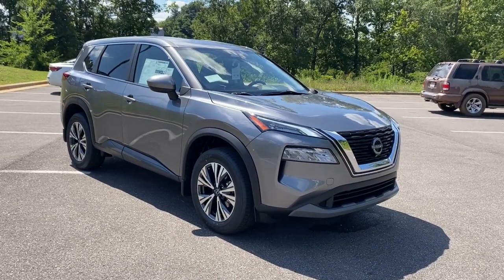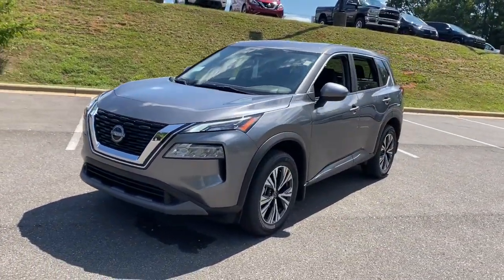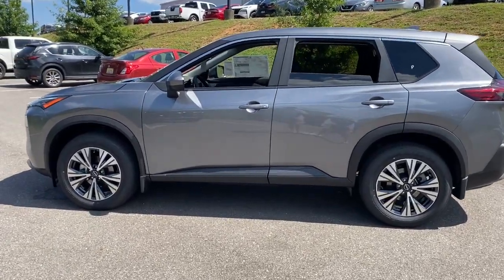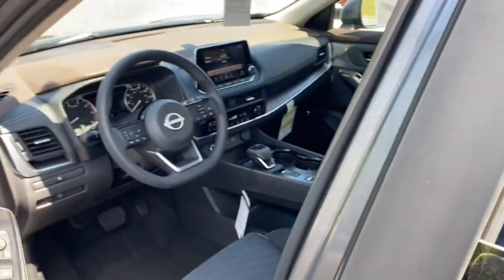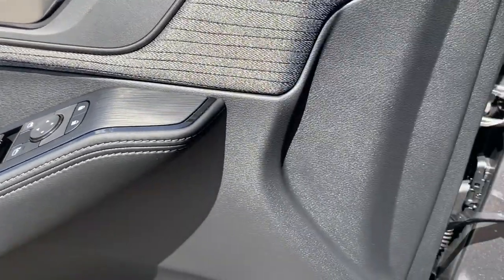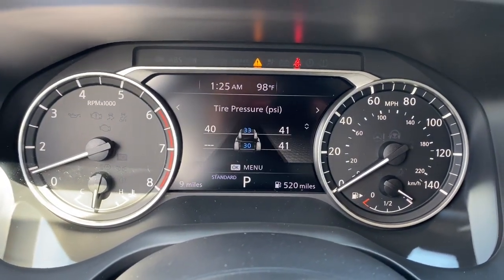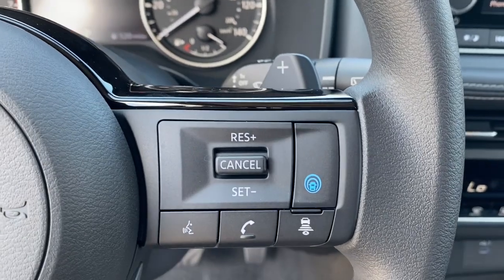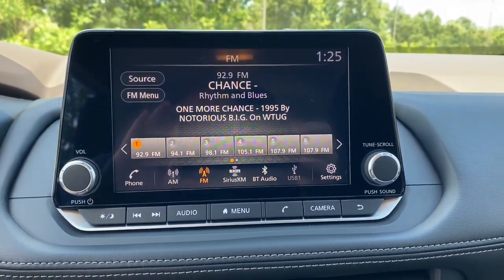2023 Nissan Rogue Tuscaloosa AL, Northport AL, Bessemer AL, Birmingham AL, Columbus MS N398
Gun Metallic New 2023 Nissan Rogue SV available in Tuscaloosa, Alabama at Townsend Nissan. Servicing the Northport AL, Bessemer AL, Birmingham AL, Columbus MS area.

#{MAKE}
#{MODEL}
2023 Nissan Rogue SV - Stock#: N398

Townsend Nissan
2620 Skyland Blvd E

bEquipment/bbrThe rear parking assist technology on this Nissan Rogue will put you at ease when reversing.  The system alerts you as you get closer to an obstruction. See whats behind you with the back up camera on this model. Bluetooth technology is built into it keeping your hands on the steering wheel and your focus on the road. Set the temperature exactly where you are most comfortable in this vehicle. The fan speed and temperature will automatically adjust to maintain your preferred zone climate.  The Nissan Rogue is front wheel drive. This unit has a L4 2.5L high output engine. This 2023 Nissan Rogue  emanates grace with its stylish gray exterior. This Nissan Rogue features cruise control for long trips. With the adjustable lumbar support in this Nissan Rogue your back will love you. Electronic Stability Control is one of many advanced safety features on the Nissan Rogue. It is equipped with a gasoline engine.brbrbPackages/bbrFloor Mats with 1-Piece Cargo Area Protector. Black Splash Guards (set of 4). Chrome Rear Bumper Protector. USB Charging Cable Set - Nissan. **Equipment listed is based on original vehicle build and subject to change. Please confirm the accuracy of the included equipment by calling the dealer prior to purchase.**
Floor Mats with 1-Piece Cargo Area Protector,Black Splash Guards (set of 4),Chrome Rear Bumper Protector,USB Charging Cable Set - Nissan,NissanConnect featuring Apple CarPlay and Android Auto smart device mirroring,ProPILOT Assist hands-on cruise control,Intelligent Emergency Braking (IEB) forward collision mitigation,Intelligent Emergency Braking with Pedestrian Detection (P-IEB),Wi-Fi Hotspot mobile hotspot internet access,RearView Monitor rear mounted camera,Intelligent Lane Intervention (I-LI),Blind Spot Intervention (BSI) / Blind Spot Warning (BSW),Rear Intelligent Emergency Braking (R-IEB) collision mitigation,Intelligent Cruise Control (ICC) w/Full Speed Range and Hold,Predictive brake assist system,Cruise control with steering wheel mounted controls,Keyfob remote engine start,Primary monitor touchscreen,Driver seat power reclining, lumbar support, cushion tilt, fore/aft control and height adjustable control,VC-Turbo 1.5L I-3 gasoline direct injection, DOHC, CVTCS variable valve control, intercooled turbo, regular unleaded, engine with 201HP,Intelligent Driver Alertness (I-DA),Intelligent Key with hands-free access and push button start,Automatic brake hold,Bluetooth wireless audio streaming,Dual-zone front climate control,High Beam Assist (HBA) auto high-beam headlights,Immobilizer,NissanConnect Services vehicle integrated emergency SOS system,Bluetooth handsfree wireless device connectivity,External memory control,Electronic stability control system,Hill Start Assist,Heated rear wiper park,Rear Door Alert rear seat check warning,Automatic climate control,Rear parking sensors,LED daytime running lights,LED brake lights,Manual reclining rear seats,Active grille shutters,Manual rear child safety door locks,Heated driver and passenger side door mirrors,Gage cluster display size: 7.00,Manual tilting steering wheel,Manual telescopic steering wheel,18 x 7.5-inch front and rear machined w/painted accents aluminum wheels,Over the air updates,Capless fuel filler,Auto stop-start engine,Metallic paint,P235/60RH18 AS BSW front and rear tires,Level 2 - partial automation SAE Autonomy,Cloth front seat upholstery,10 airbags